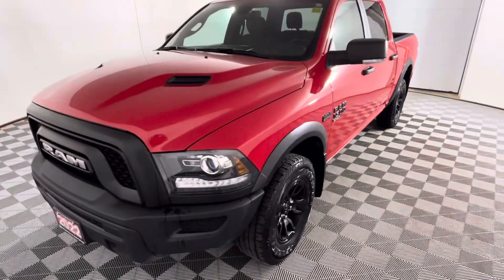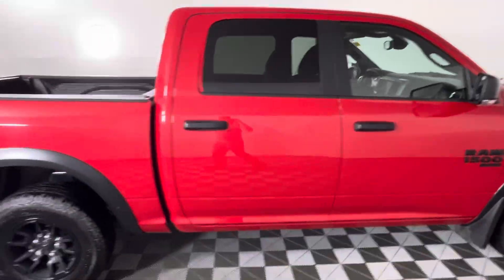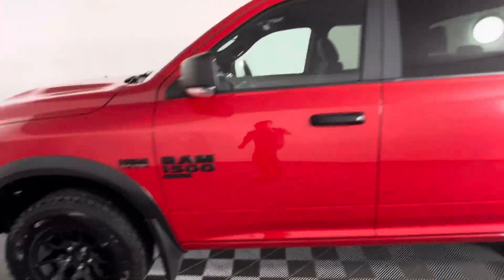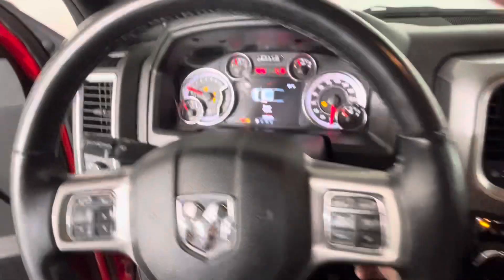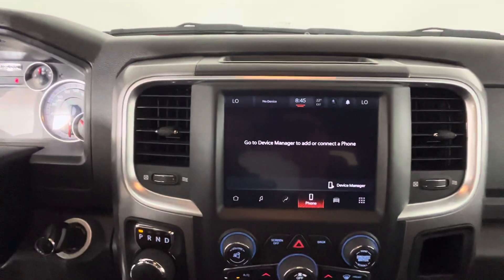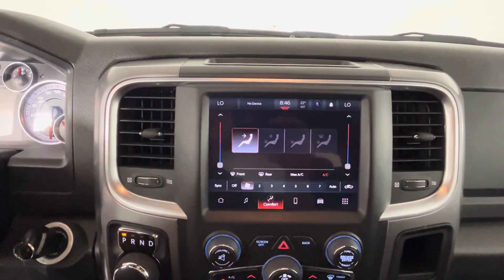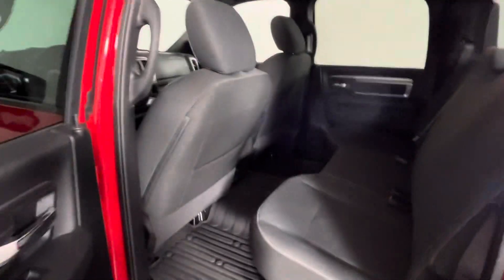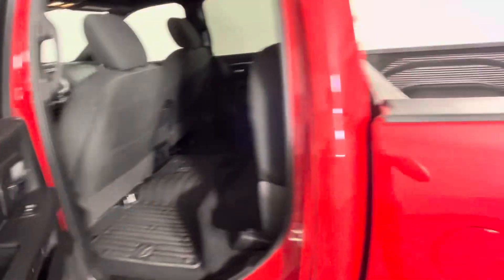2022 Ram 1500 Classic Warlock